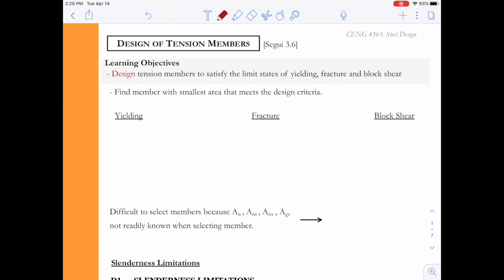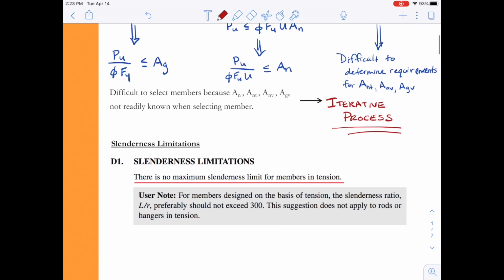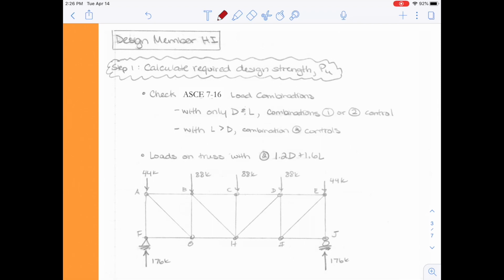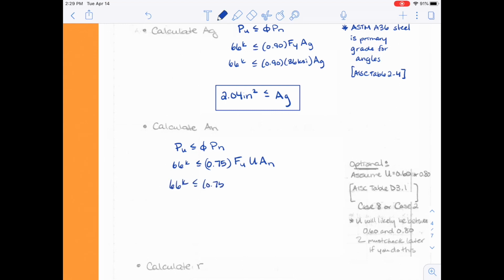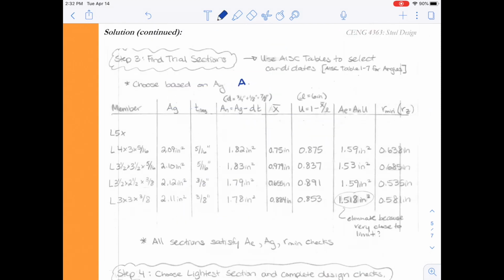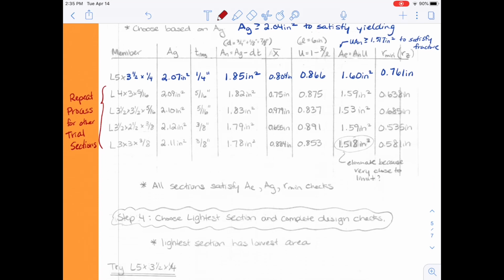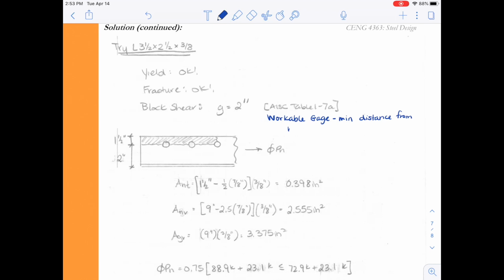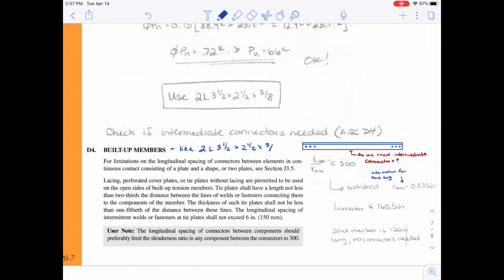V20-1 Steel Tension Member Design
Check out this steel tension member design example covering the limit states of yielding, fracture, and block shear for a double angle truss member.